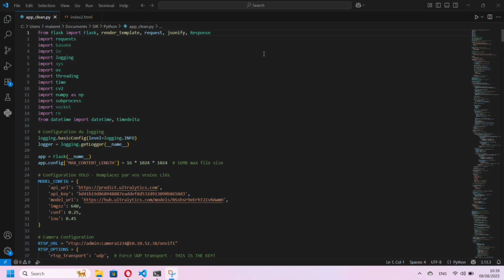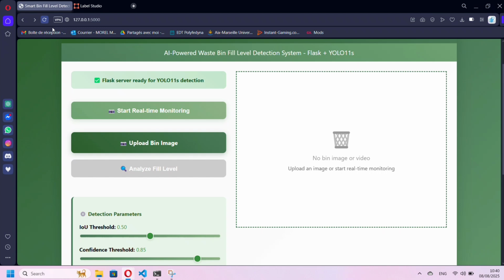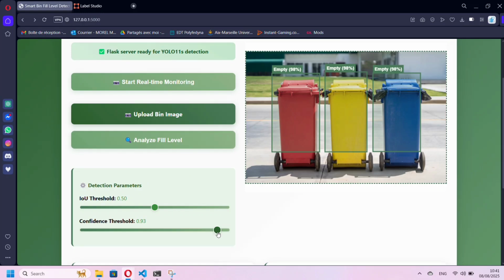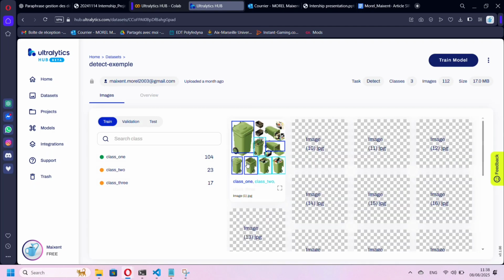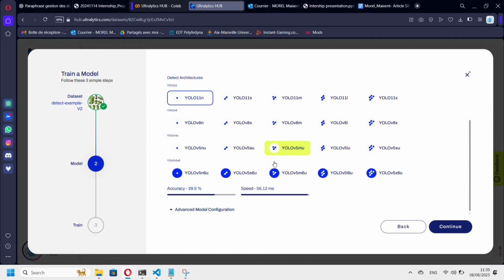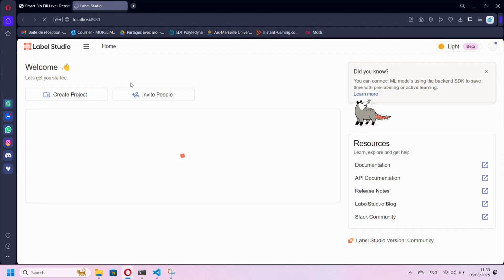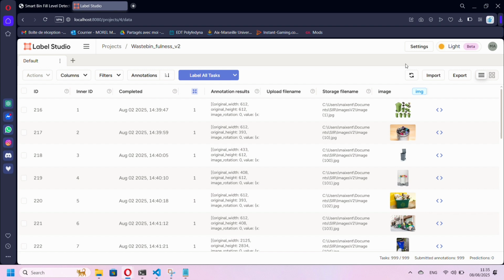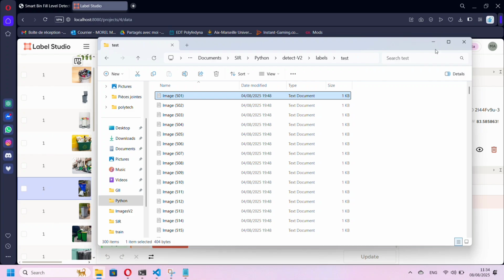Internship project at the Danang University. Waste monitoring with image processing